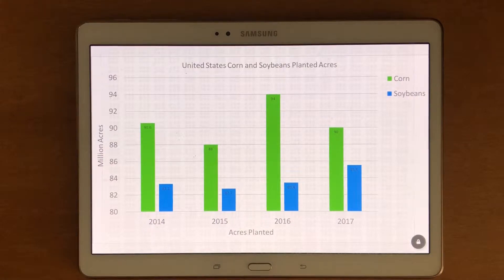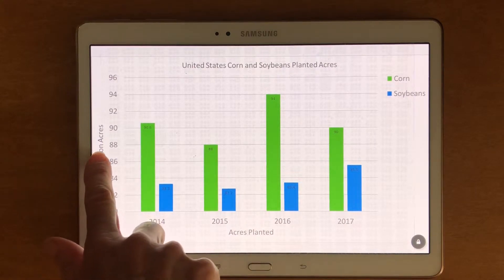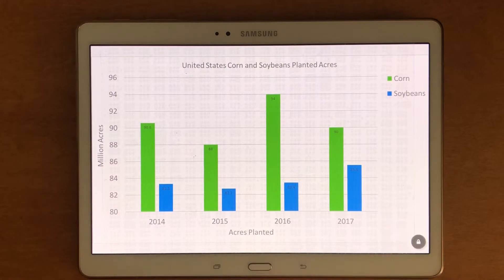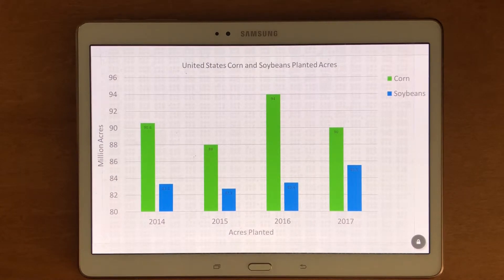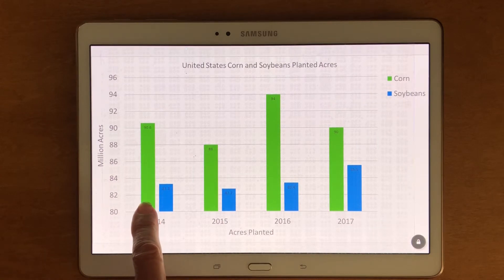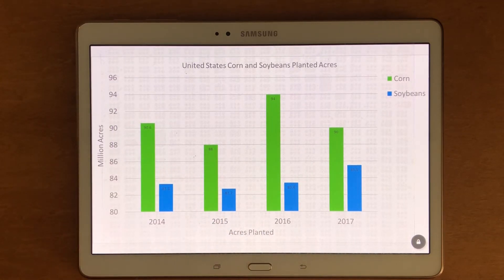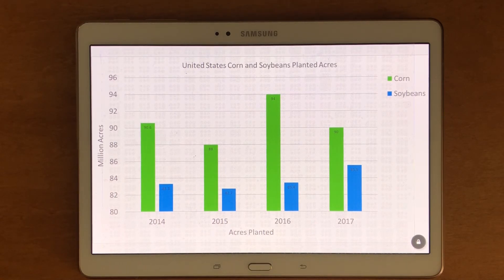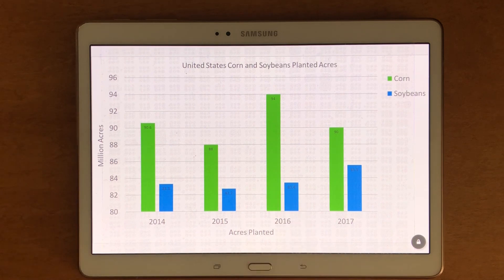Vital Bar Chart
This video demonstrates an accessible bar chart using the Vital app and software. For more details, go to the Vital: Exploring Accessible Digital Graphics on the Paths to Technology website.